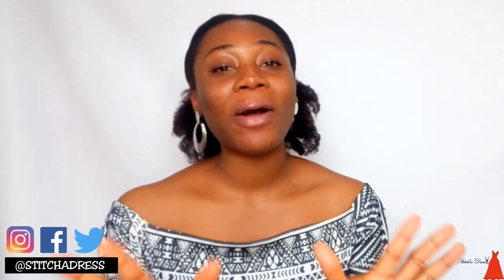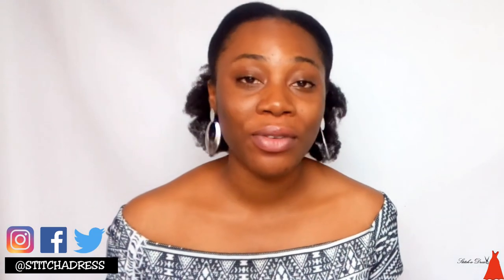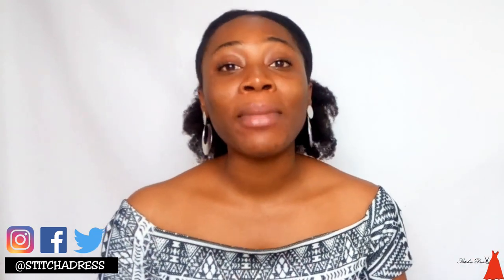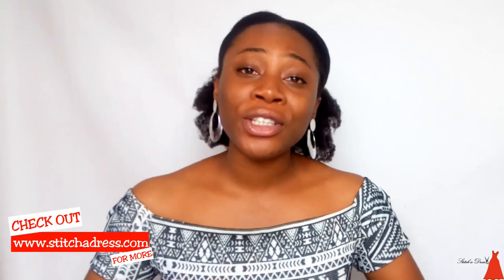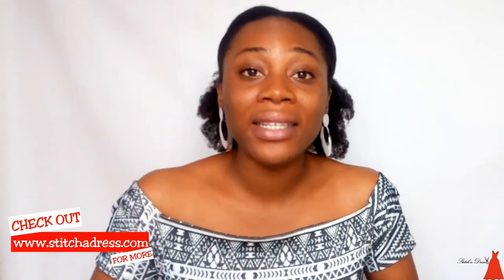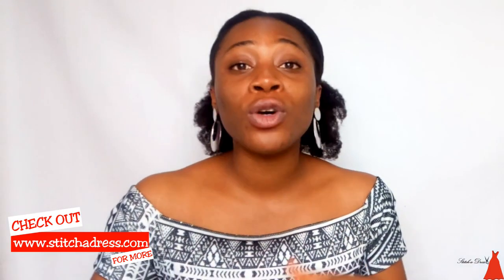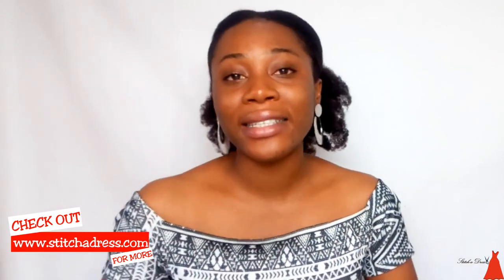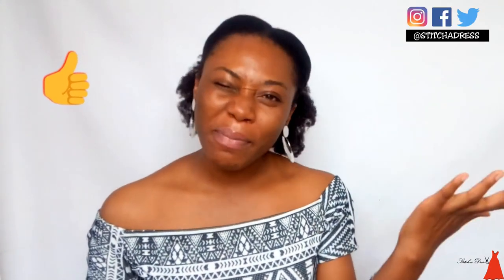Bridal Gown Style Analysis + Tips On How I Sew Classy Bridal Gowns | STITCHADRESS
Hi guys!
In today's video i analyzed this gown i made for my Friend's wedding and i shared my tips on how i sew my bridal gowns into Classy and beautiful gowns that all make heads turn.